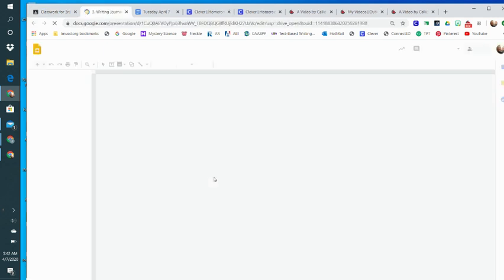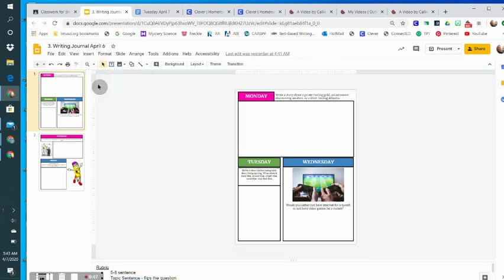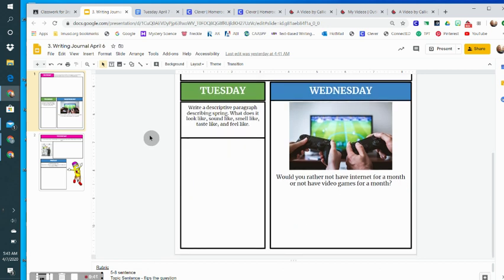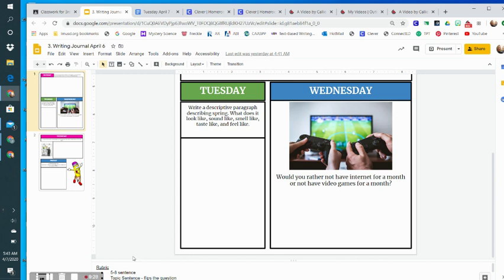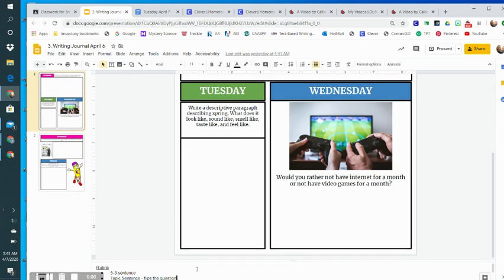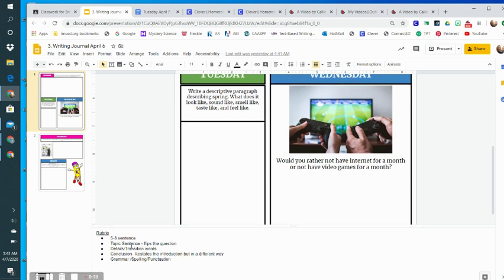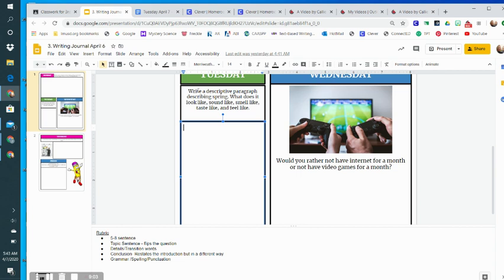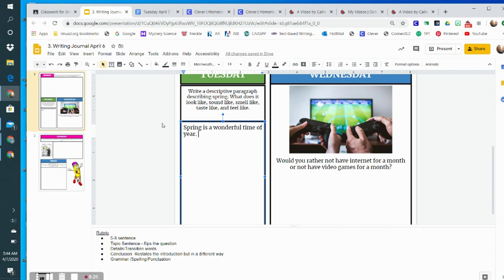Tuesday Writing Video